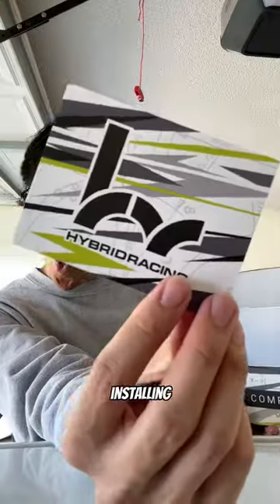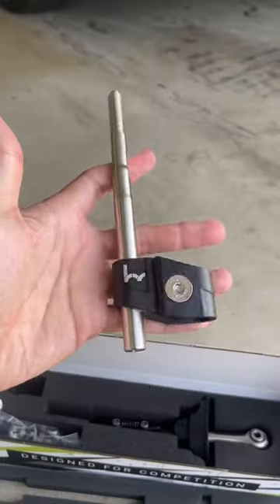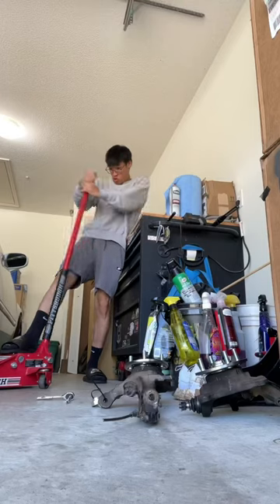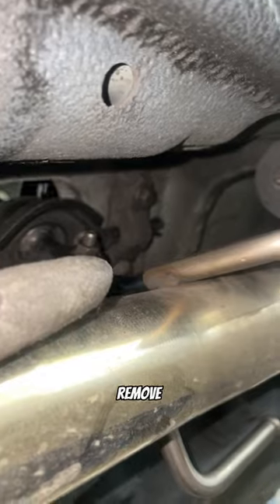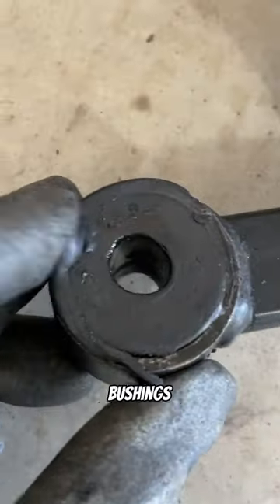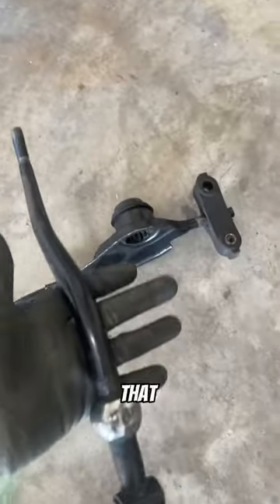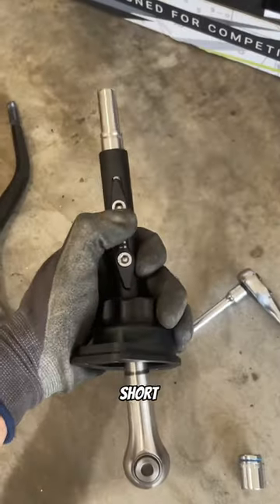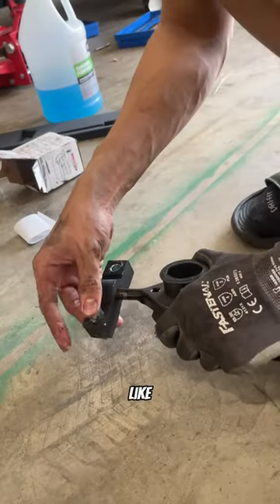Installing The World’s Best Short Shifter 😱| @hybridracing